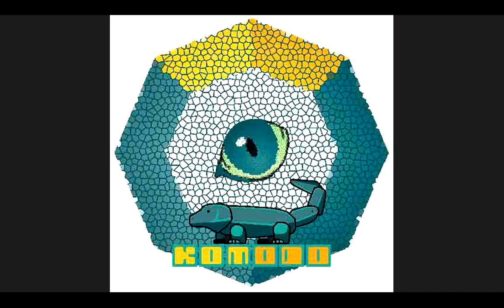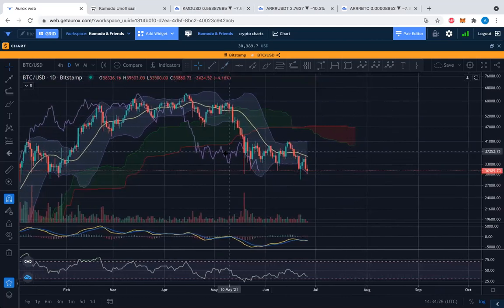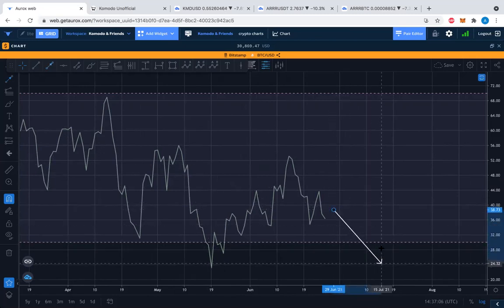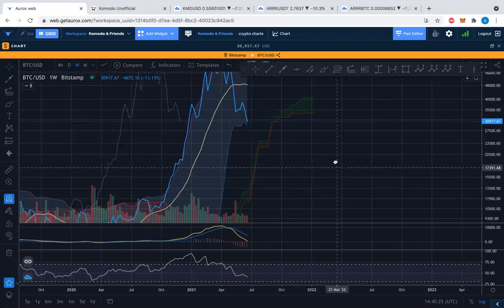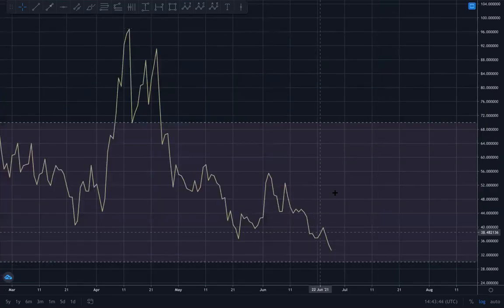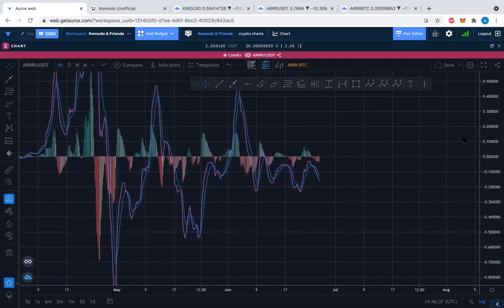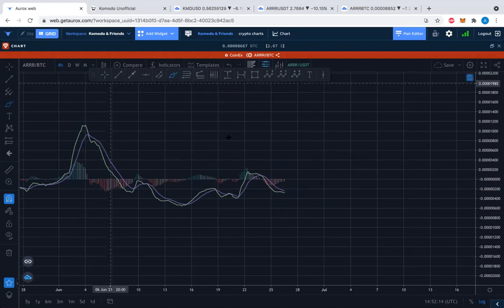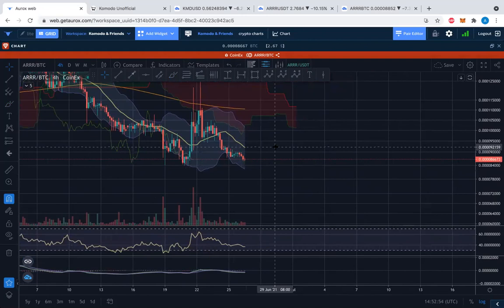BTC:USD & ARRR:USDT & ARRR:BTC - June 26 - Weekend hopium search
Where do you go when you need a hit of hopium?

Time to revisit the inner caverns of the mind